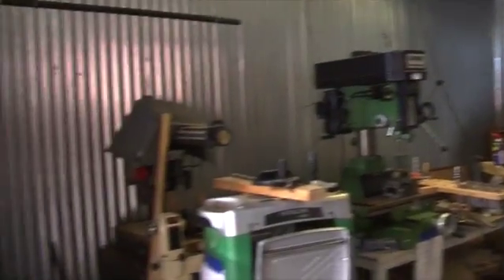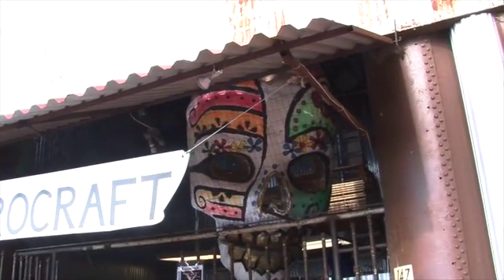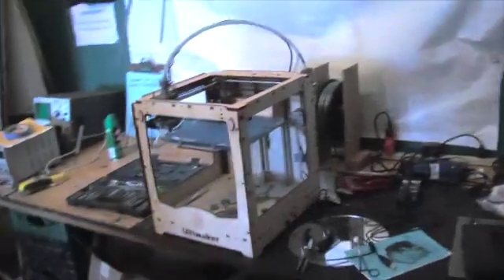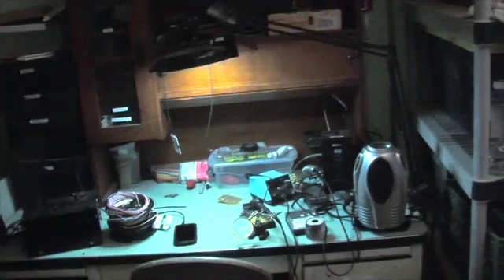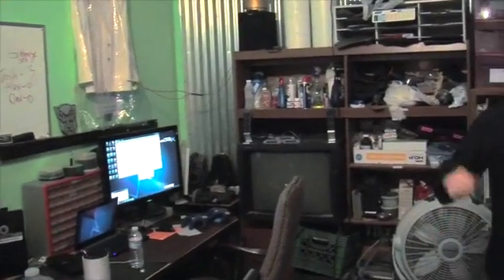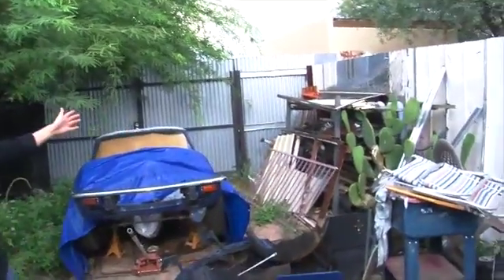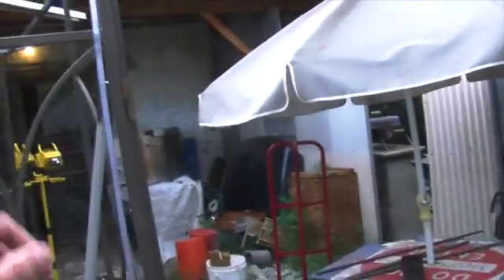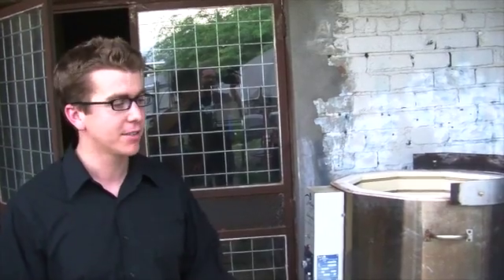xero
xerocraft tour with hackaday